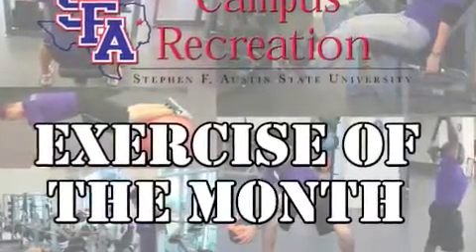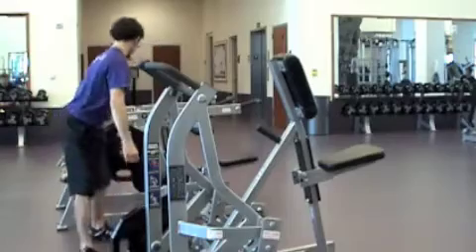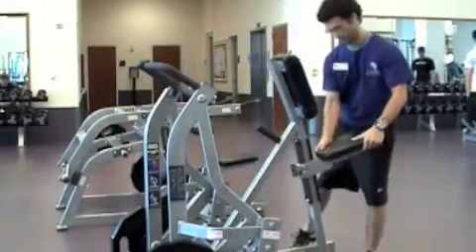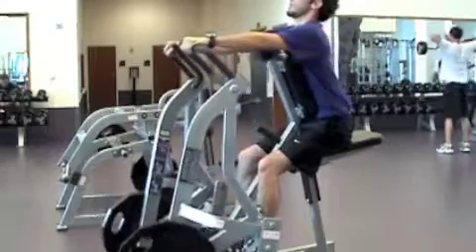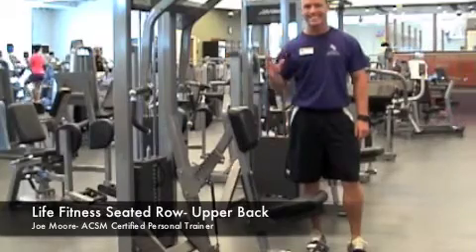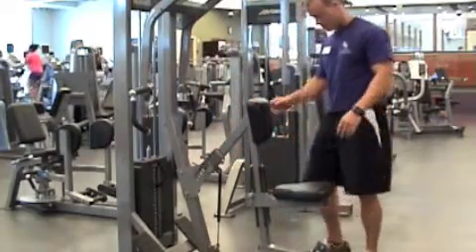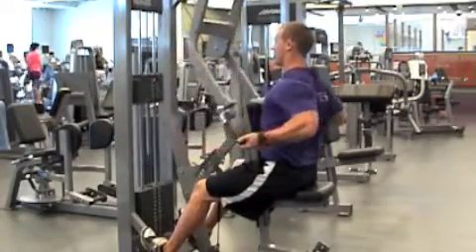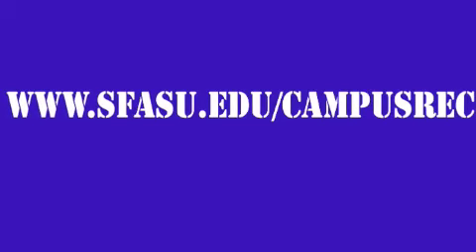Fitness Episode 4 - Hammer Strength Seated Row and Life Fitness Seated Row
Campus Rec personal trainers demonstrate how to properly perform the Hammer Strength Seated Row and the Life Fitness Seated Row.